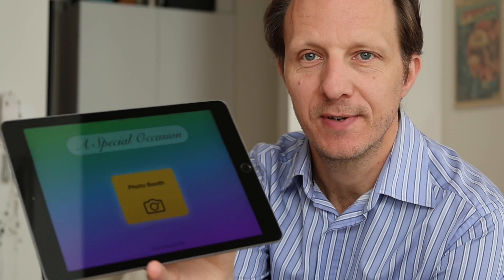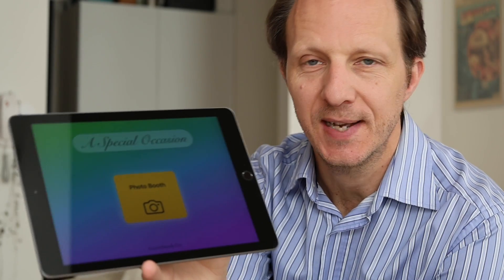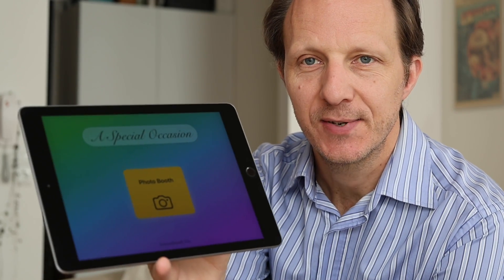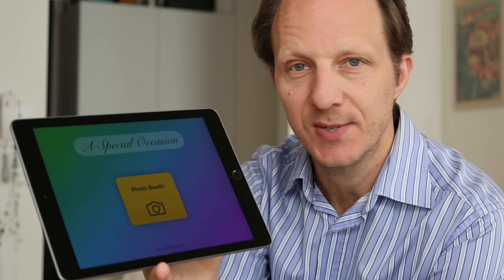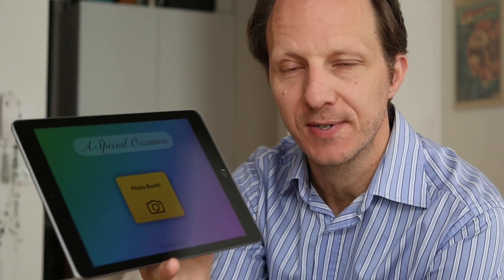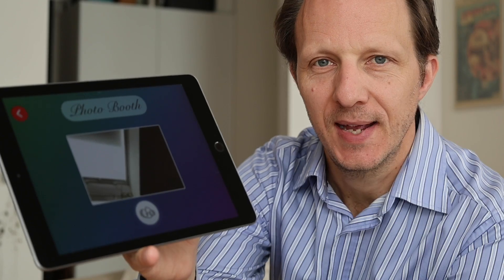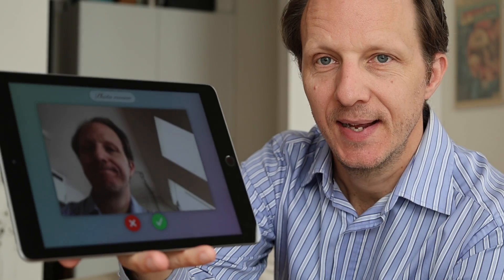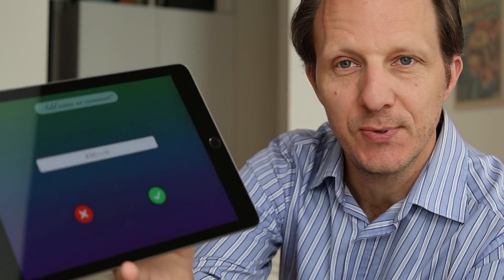Easy Photo Booth with just an iPad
Creating a simple photo booth is easy if you have an iPad. Using the app Guestbook Go your can turn an iPad into a photo booth that manages everything. It's easy to set up and photo booth is just one of three features in Guestbook Go. Read more below.

- Design your own template: background, color/bw images, fonts, photo borders and more
- Option to use custom background image as template, photo added with choice of scale, border, radius
- Guests can label their image
- 1 or 4 captures, set interval 1-10 seconds
- Front or rear camera (with optional flash) or external (see separate video)
- App welcomes guests and gives Thank You (or custom message) after contribution
- No supervision required with guided access mode enabled
- All visible texts customisable

Leave any questions in the comments and Good Luck!

/ Jacob